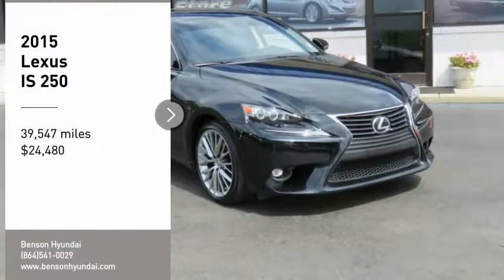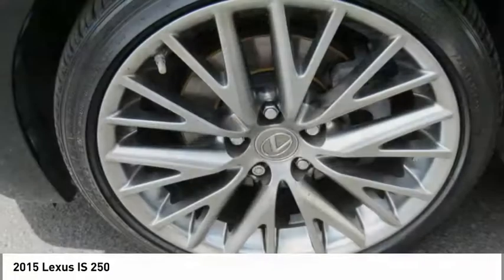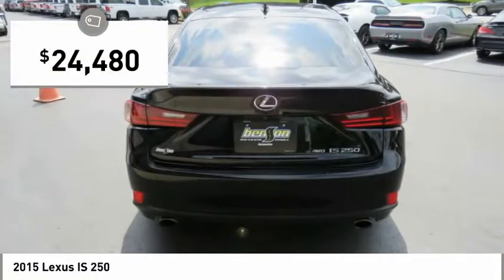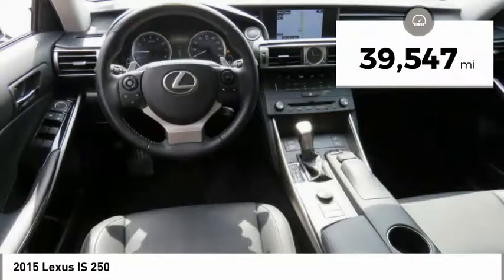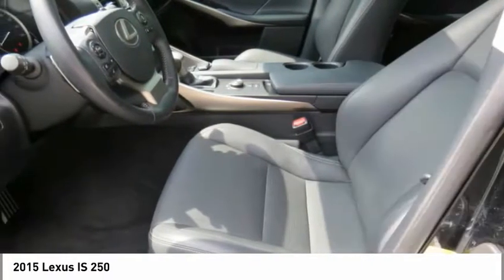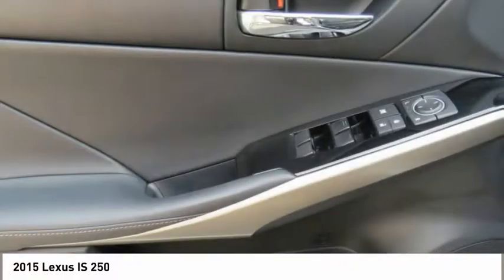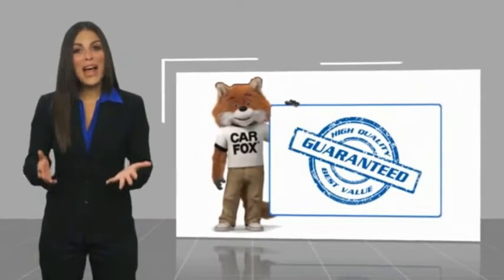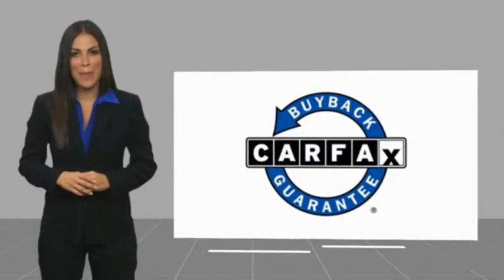2015 Lexus IS 250 Spartanburg SC C1975B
2015 Lexus IS 250

Benson Hyundai
2550 Reidville Road

CLEAN CARFAX/NO ACCIDENTS, CARFAX CERTIFIED, NON-SMOKER, NAVIGATION, LEATHER, HEATED SEATS, SUNROOF, LOCAL TRADE, IS 250, 4D Sedan, 6-Speed Automatic Electronic with ECT-i, AWD, Black w/NuLuxe Seat Trim or Leather Seat Trim or F Sport Nuluxe Seat Trim.brPriced below KBB Fair Purchase Price!brbrAwards:br  * 2015 KBB.com Best Resale Value AwardsbrbrMention this advertisement to receive this advertised price.